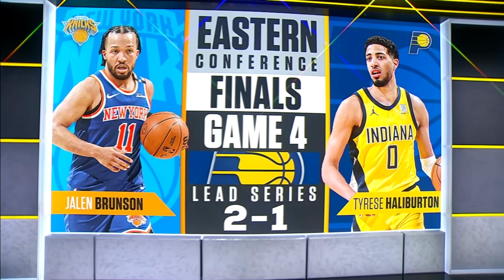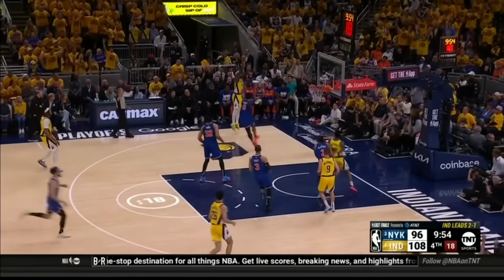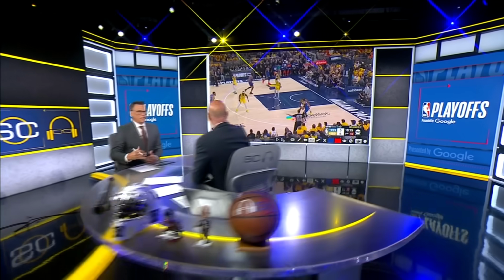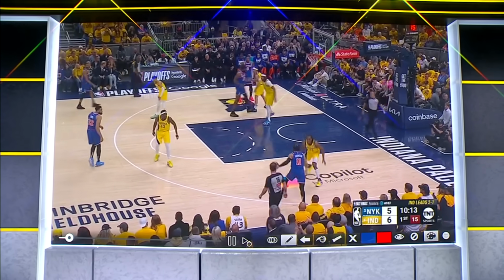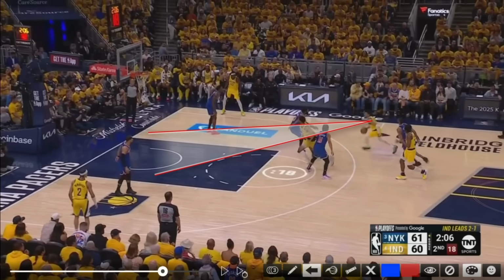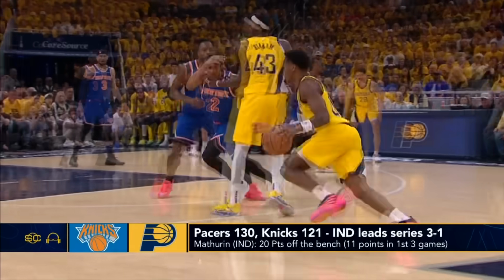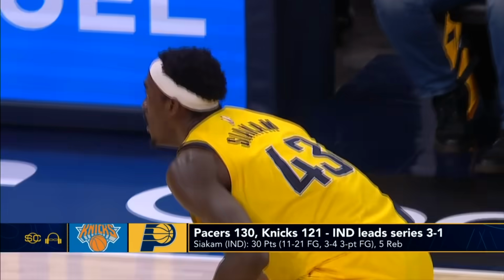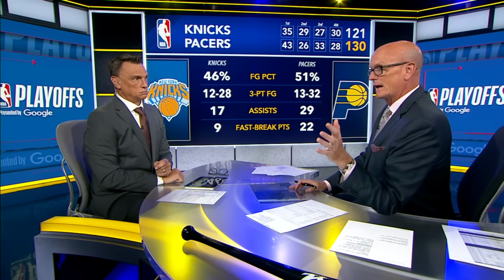Tim Legler Touchscreen: The Pacers take a 3-1 lead over the Knicks in the ECF | SC with SVP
Tim Legler joins SportsCenter with Scott Van Pelt to react to the Indiana Pacers' 130-121 win over the New York Knicks in Game 4 of the Eastern Conference Finals, where Indy now has a 3-1 series lead.